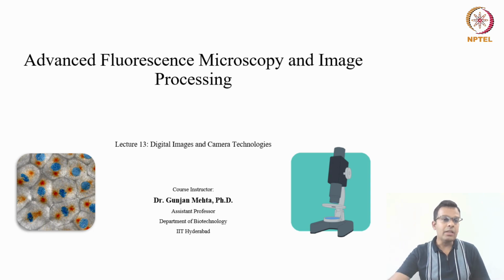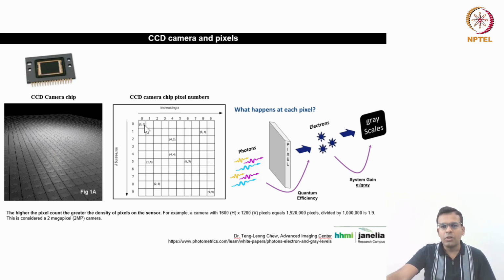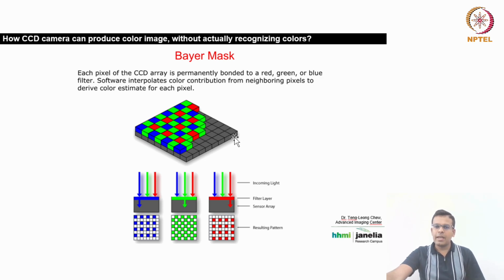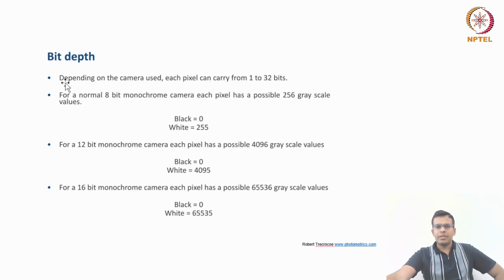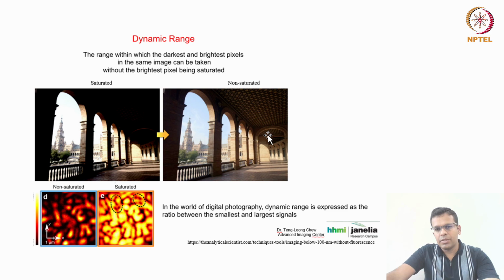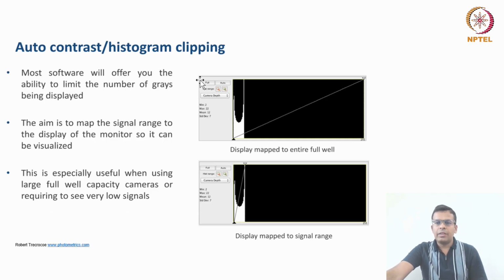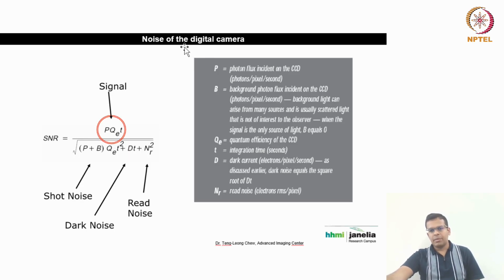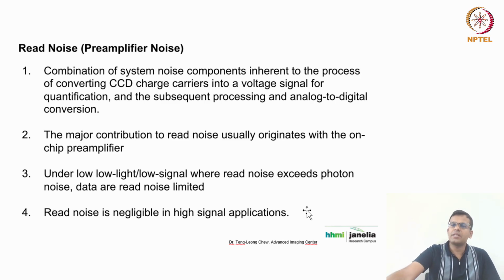Lecture 13_Digital images and camera technologies for microscopy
What is a digital image and how it is captured?
Image properties such as bit depth, dynamic range, signal to noise
Noise in the digital images and how it is generated?